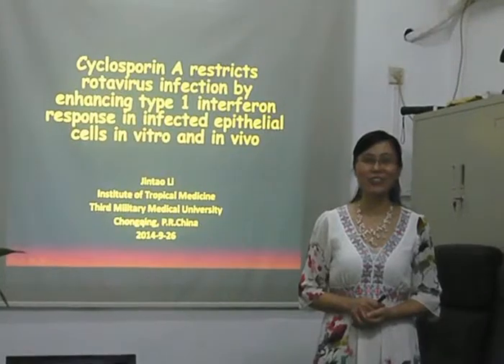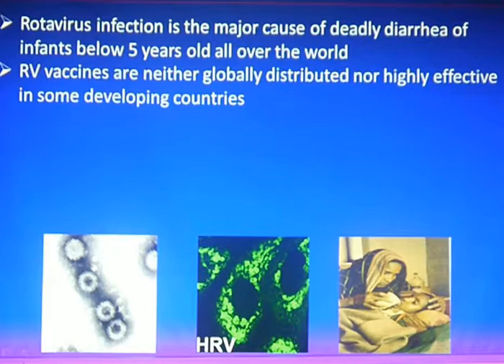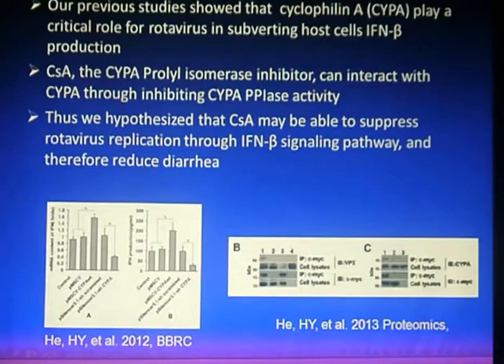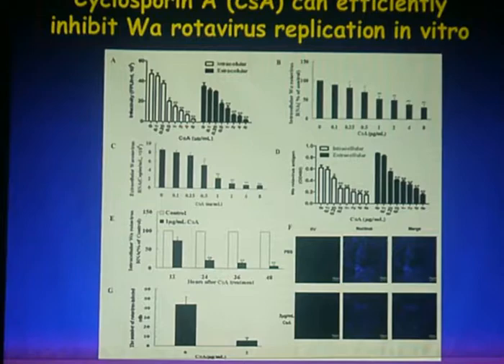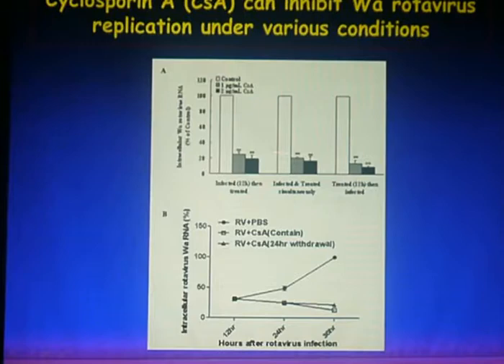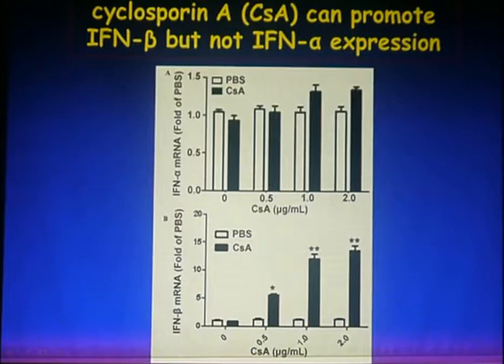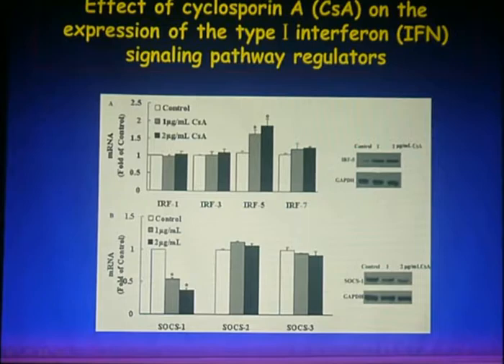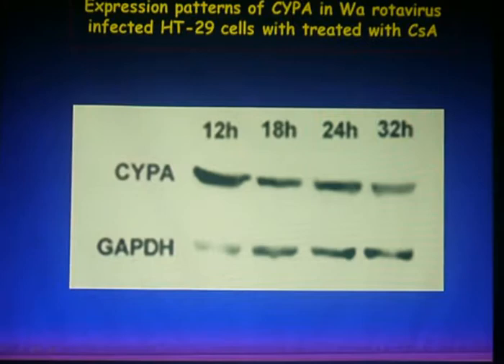Jintao Li Video Presentation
With the great success of previous International Immunology conferences- International Symposiums,  OMICS Group is proud to organize 3rd International Conference and Exhibition on Clinical & Cellular Immunology September 29 - October 01, 2014 DoubleTree by Hilton Baltimore-BWI Airport, Baltimore, USA,

“The advances in immunology have lead to the development of a variety of vaccines, diagnostic testing kits and numerous cancer medications that are in wide use today”